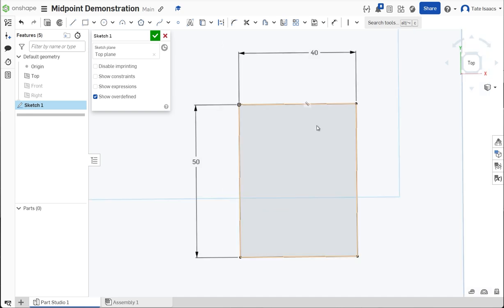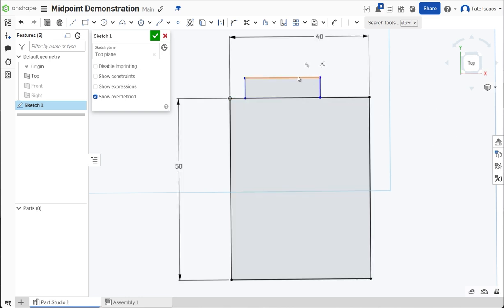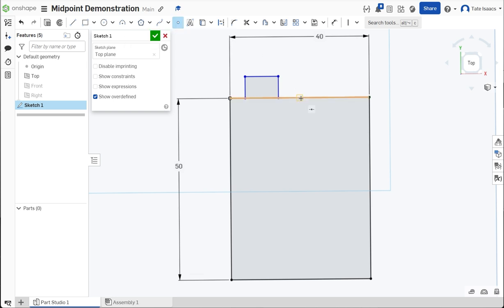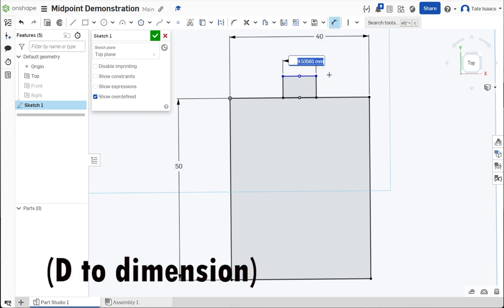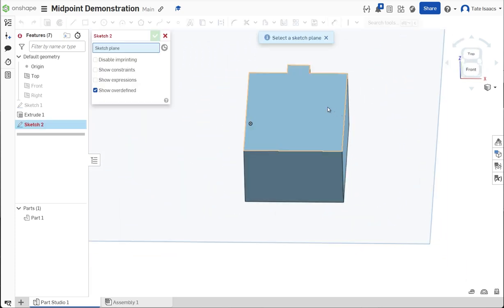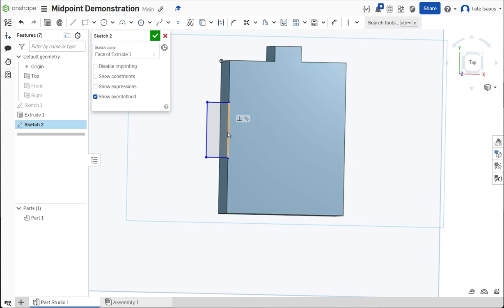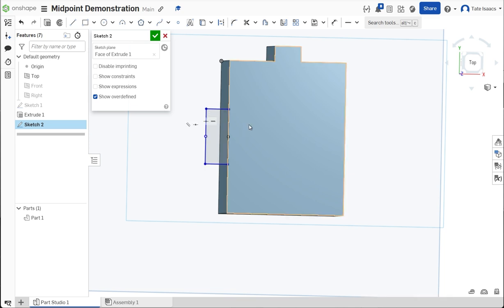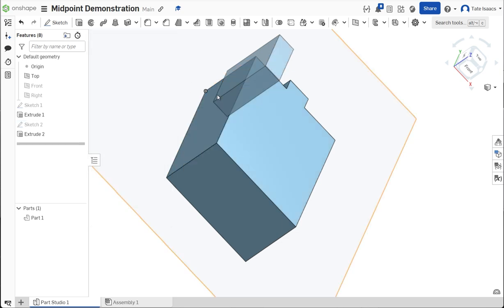How to Find a Midpoint in onshape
Just a quick video about how to more easily find a midpoint in onshape. (Hint shift s).